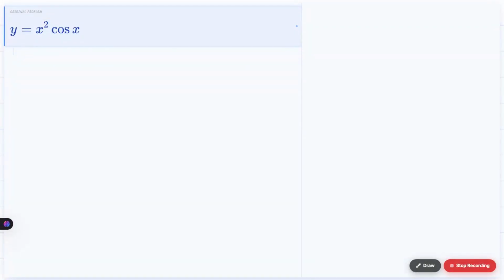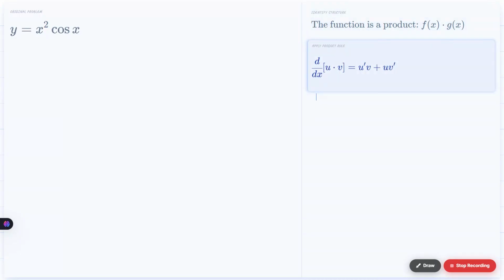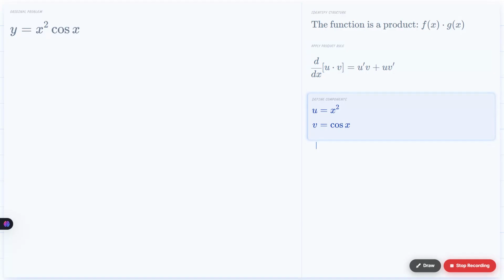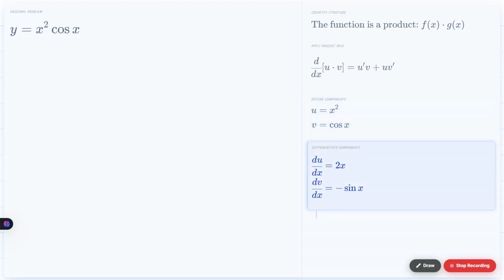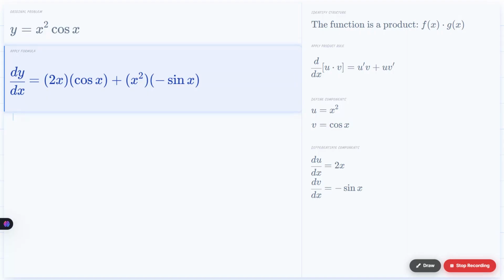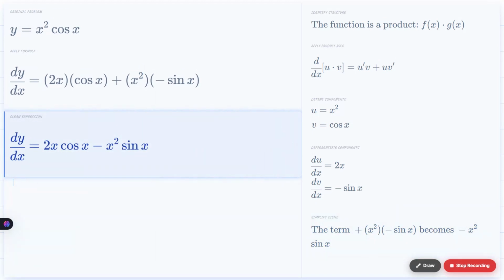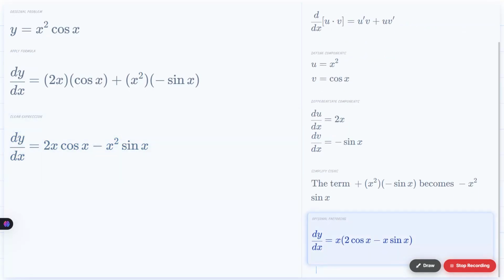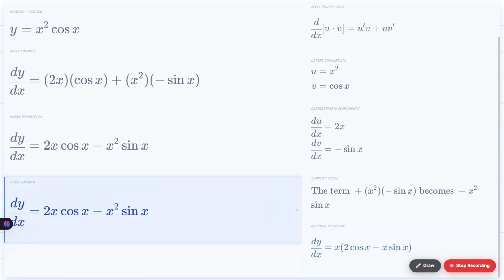Class 12 Maths | Derivative of a Product | CH 2 EX 1 Q 2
Derivative of a product is a fundamental concept in calculus that every Class 12 student must master. In this video, we solve CH 2 EX 1 Q 2 with a complete step-by-step explanation using the product rule for differentiation.

The product rule is essential for finding derivatives when two functions are multiplied together. This calculus tutorial breaks down the formula and methodology, making it easy to understand and apply to similar problems. We demonstrate how to identify when to use the product rule and execute the solution systematically.

What you'll learn:
✓ Understanding the product rule formula
✓ When and how to apply differentiation techniques
✓ Practice techniques for mastery

This video is perfect for NCERT and CBSE Class 12 mathematics students preparing for board exams. The derivative of a product appears frequently in calculus questions, making this tutorial an invaluable resource for exam preparation.

Why is this important? Mastering the product rule strengthens your foundation in higher mathematics and helps you solve complex differentiation problems with confidence. Whether you're studying for competitive exams like JEE or board examinations, understanding these fundamental concepts is crucial.

Don't forget to enable notifications so you never miss our latest educational content!

We create comprehensive mathematics tutorials that help students excel in their studies. Join our growing community of learners today!